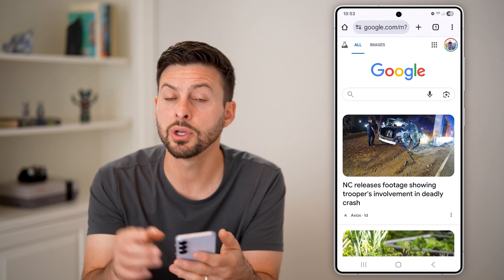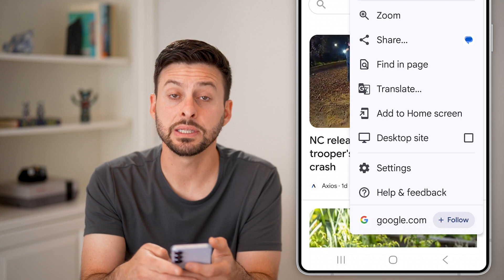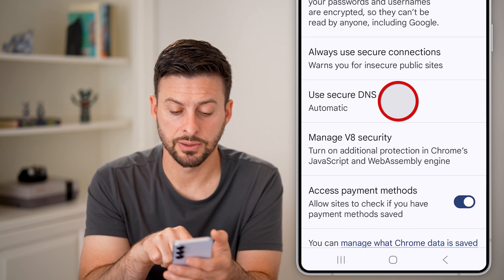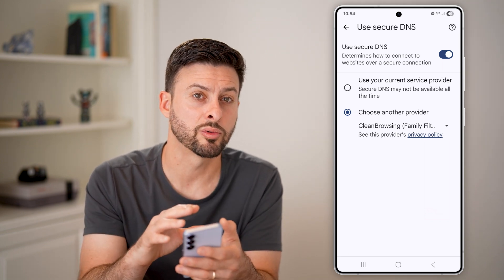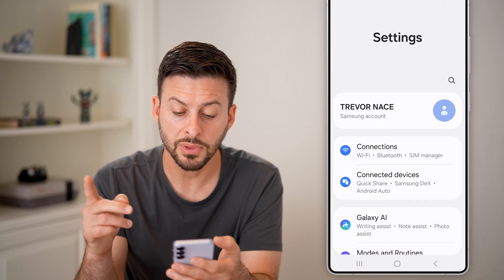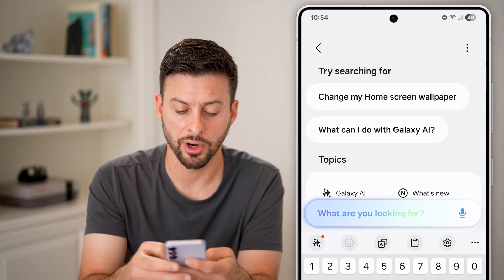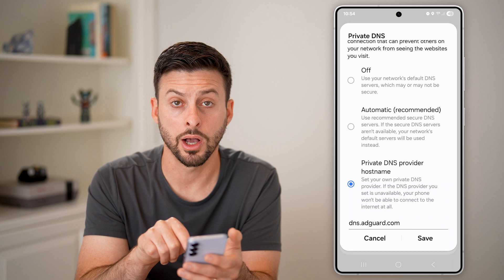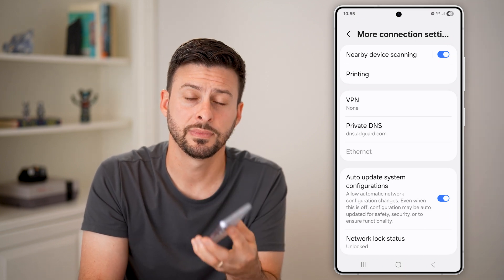How To Block Porn Websites On Any Android Phone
Here's how to block access to any porn or adult websites on your Android phone.